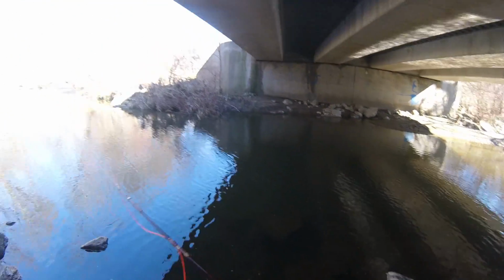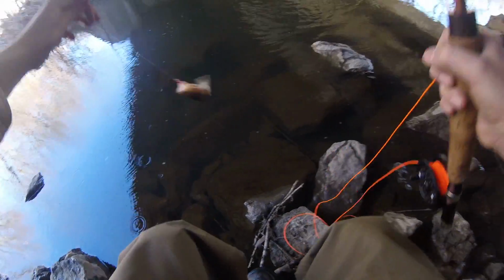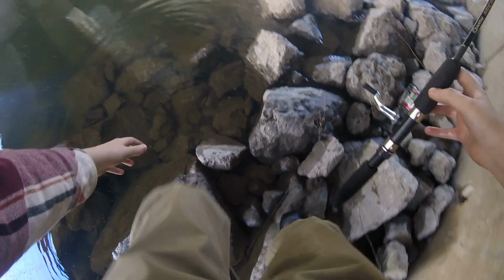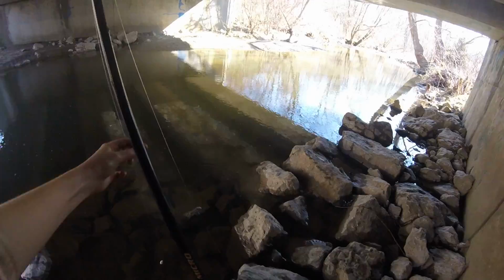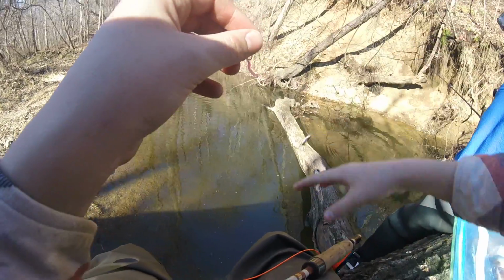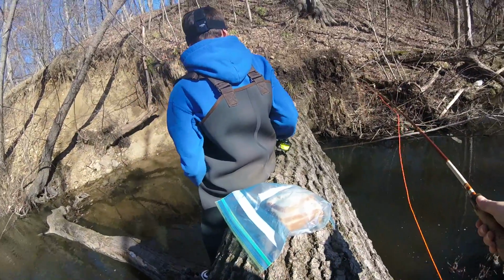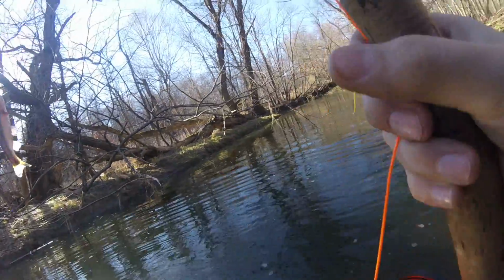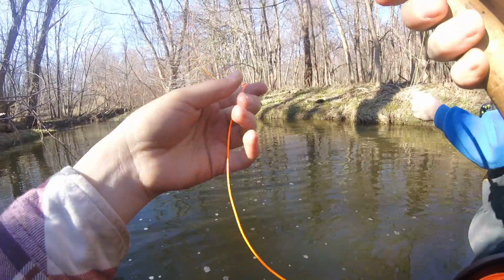Something Insane Happened!!!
This was for sure my best video, a lot better quality and a lot better footage.